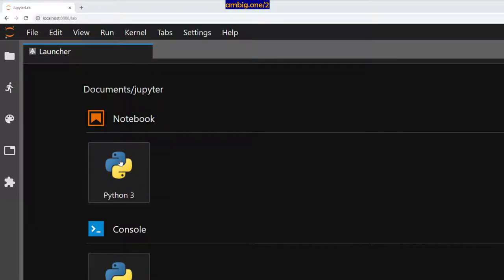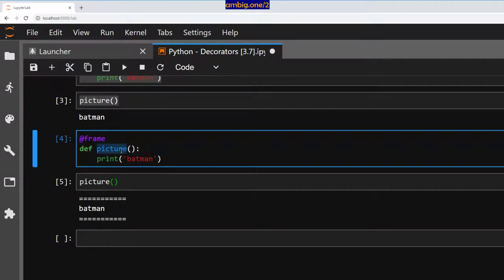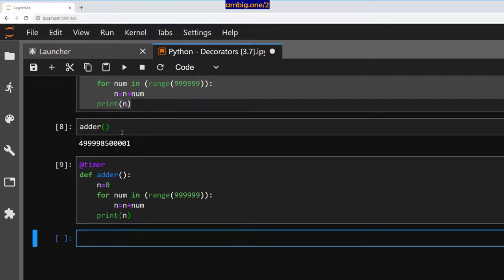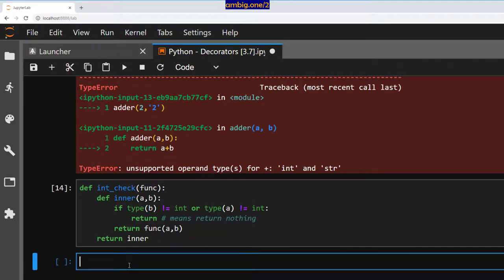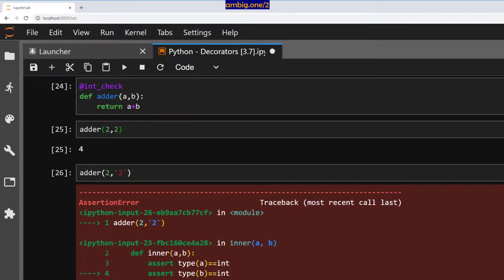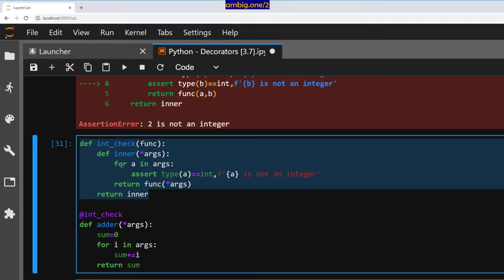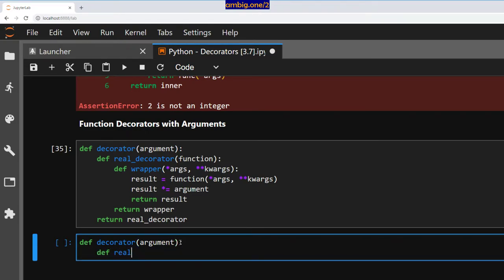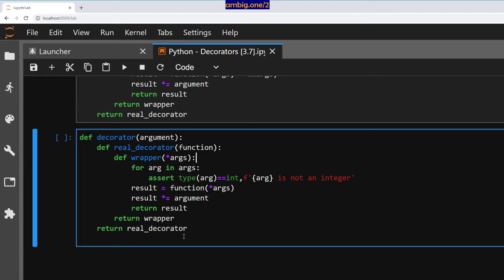Python - Decorators [3.7]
ambig.one/2